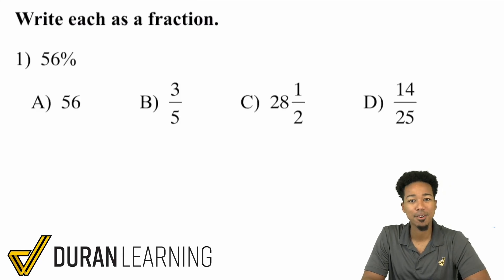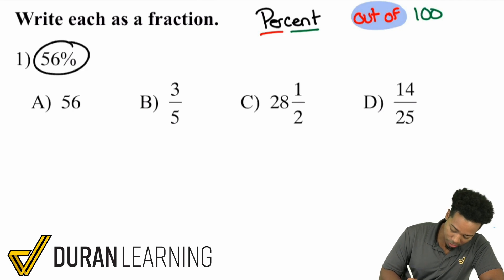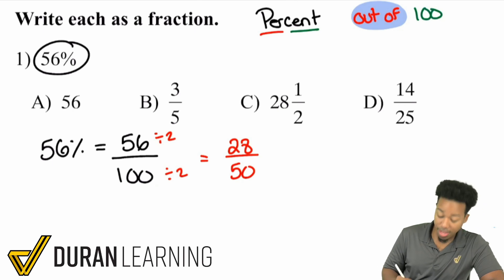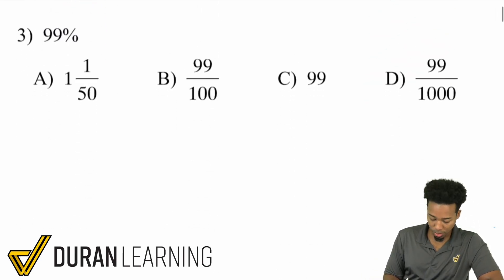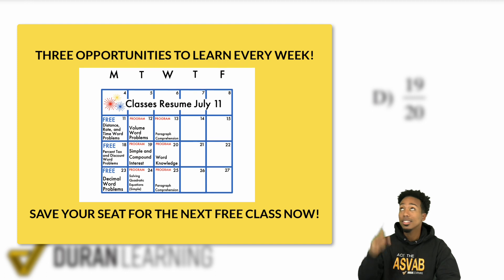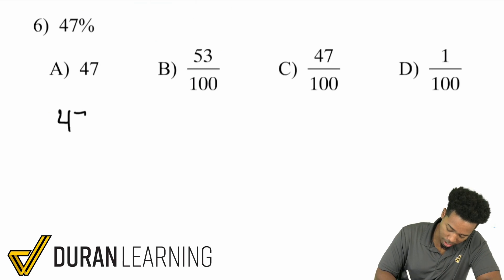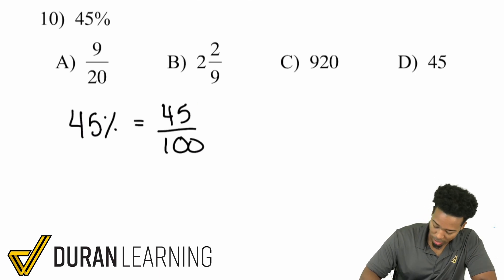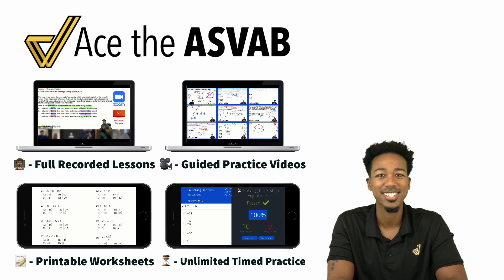ASVAB Math - How to Convert Percents into Fractions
Second percent video of the series is here to explain what "percent" means and how easy it is to find the correct fraction.